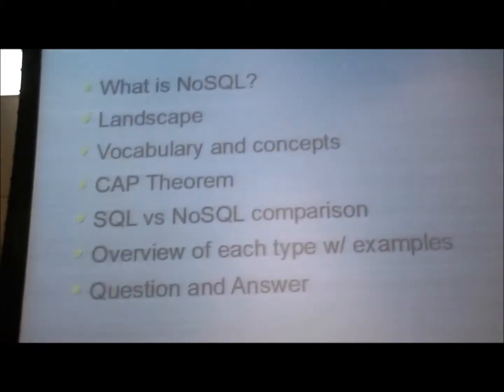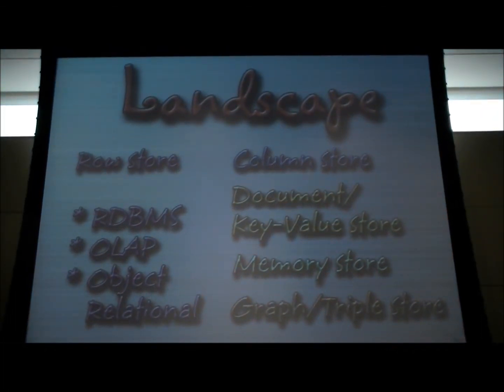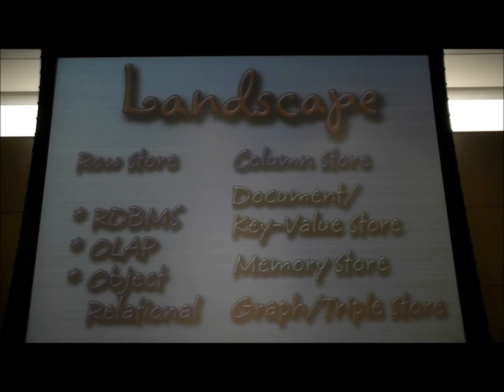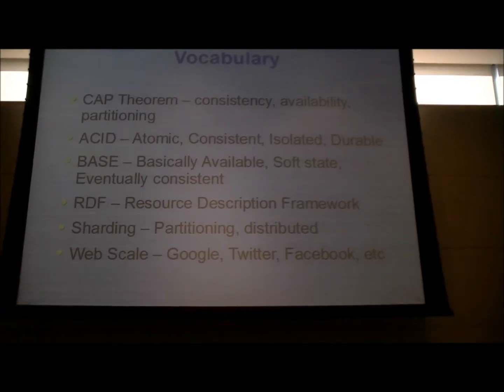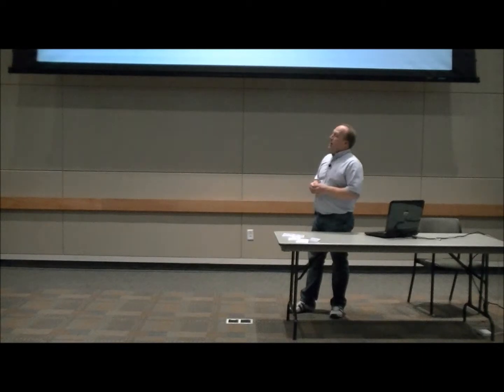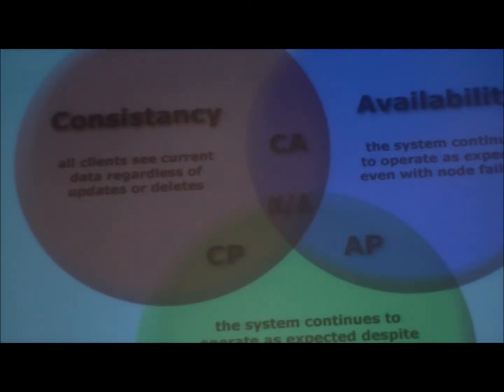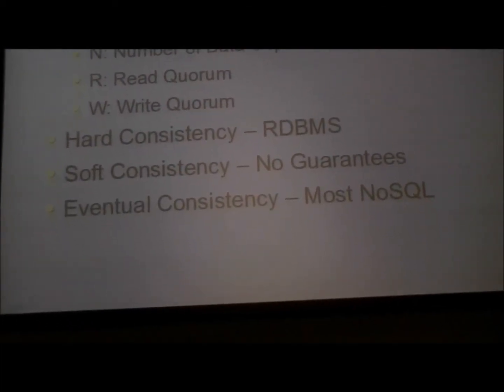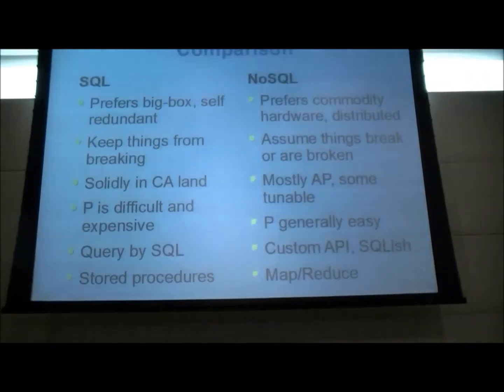UJUG Jul 2011 - NoSQL by Craig Brown P1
Craig Brown giving us an introduction to NoSQL at UJUG Jul 2011 No SQL P1